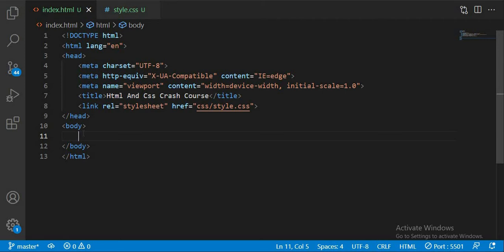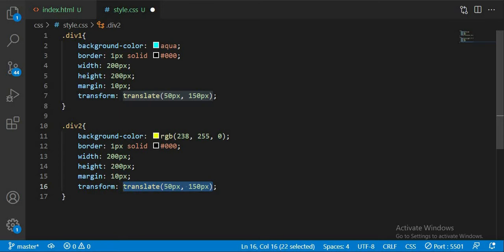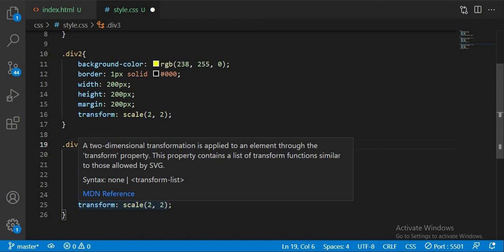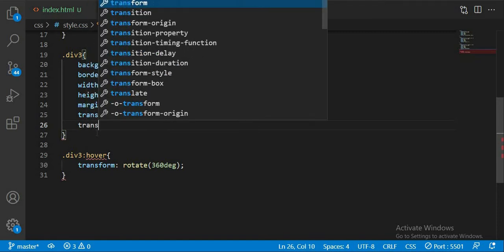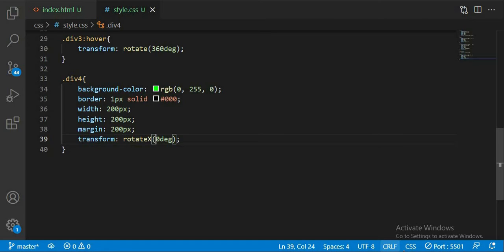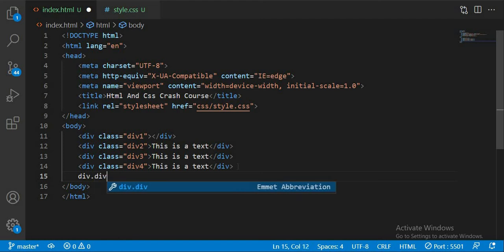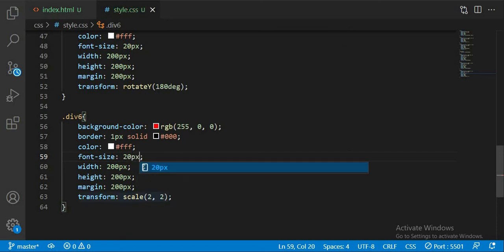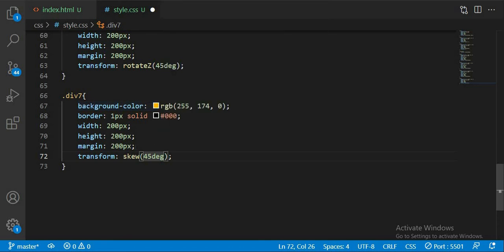HTML And CSS Crash - CSS Transform Property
In this tutorial, we will be diving into CSS3. transform property. CSS transform property can be used to move objects around the web page.

1. Be able to use the CSS transform property
2. Know some key functions of the transform property.

/ IMPORTANT /
Are you a beginner or do you want to brush up on your HTML and CSS skills? Then this is the right tutorial for you.